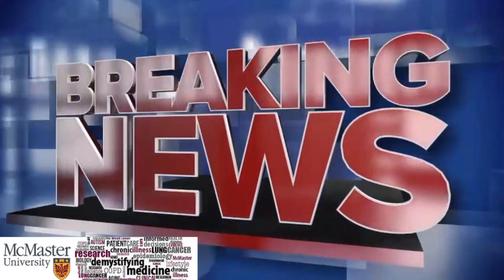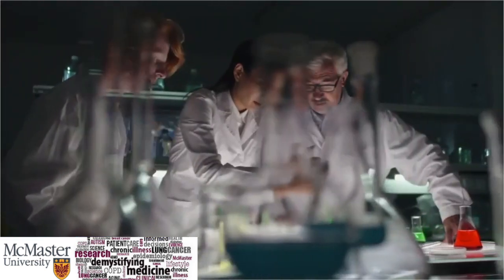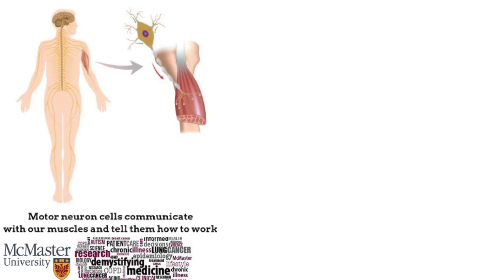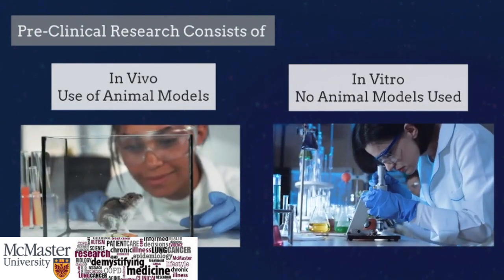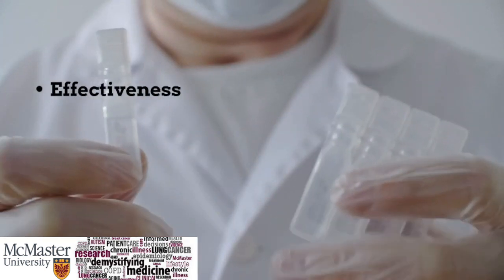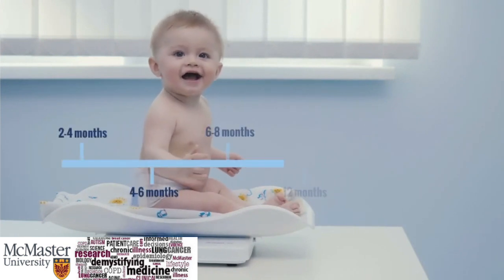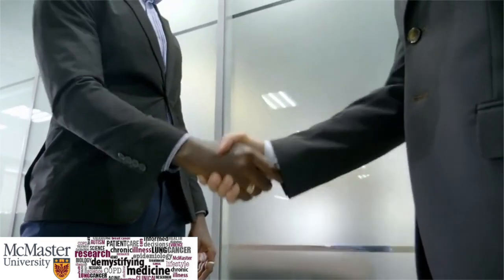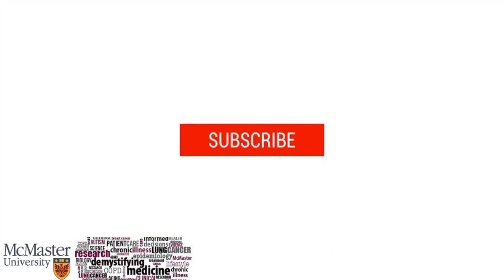Discovering Zolgensma for SMA: What goes into making the most expensive drug on the market?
3.7 Million Dollars CAN for a drug? It’s the most expensive medication on the market!! Zolgensma is a single dose medication to relieve the symptoms of Spinal Muscular Atrophy (SMA) in newborns and young children. But how can a drug cost this much?  How do scientists even make it? Watch this video to learn about the drug discovery process through the discovery and making of Zolgensma. The drug discovery and manufacturing process is incredibly detailed and extensive.

First, they must Research the specific illness and what known compounds are able to relieve symptoms and potentially lead to a cure. With SMA there is a missing SMN1 gene that leads the child to experience muscle weakness and deterioration. With the knowledge and research gained, the next stage of the drug discovery process is Pre-clinical trials. AAV Therapy was developed as a treatment for SMA and other muscular and nervous system diseases. Specifically, the AAV9 vector can deliver the missing gene to motor neurons in the human body. The success of this medication was tested countless times via the third stage of drug discovery, Clinical Trials. The creators of Zolgensma also held their own clinical trials in children, that they had called START and STR1VE. After all the research and data is collected, the final step is FDA Approval. Zolgensma is currently approved in the United States, Japan and all 27 European nations. Health Canada has yet to approve this drug.

Learn More by watching the full video!! And watch the real success stories of children through the Zolegensma website!

This video was made by McMaster students Romina Yazdan-Parast, Harleen Sangha, Elena Ricci, and Ashkan Samienezhad in collaboration with the McMaster Demystifying Medicine Program.

References:

Atchison, R. W., Casto, B.C., Hammon, W. M. (1966). Electron microscopy of adenovirus-associated virus (AAV) in cell cultures. Virology 29: 353–57

AveXis. (n.d.). A Caregiver’s Guide to ZOLGENSMA® (onasemnogene abeparvovec-xioi).

Mendell, J. R., Al-Zaidy, S., Shell, R., Arnold, W. D., Rodino-Klapac, L.R., et al. (2017). Single-dose gene-replacement therapy for spinal muscular atrophy. N. Engl. J. Med. 377: 1713–22.

Mohs, R. C., & Greig, N. H. (2017). Drug discovery and development: Role of basic biological research. Alzheimer’s and Dementia: Translational Research and Clinical Interventions. Elsevier Inc.

(2020). "Overview of the ZOLGENSMA clinical studies."

Mendell, J. R., Al-Zaidy, S., Shell, R., Arnold, W. D., Rodino-Klapac, L. R., Prior, T. W., . . . Kaspar, B. K. (2017). Single-Dose Gene-Replacement Therapy for Spinal Muscular Atrophy. N Engl J Med, 377(18), 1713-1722. doi:10.1056/NEJMoa1706198

Al-Zaidy, S., et al. (2019). "Health outcomes in spinal muscular atrophy type 1 following AVXS-101 gene replacement therapy." Pediatr Pulmonol 54(2): 179-185.

Step 4: FDA Drug Review. (2019).

Video editing:

*the use of all stock videos was free from moovly’s editing library